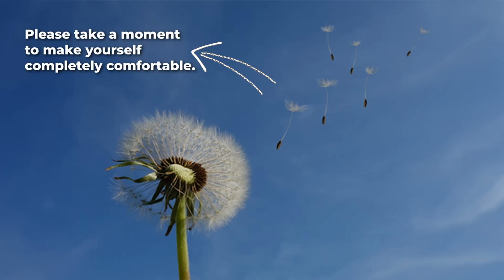36-Minute Yoga Nidra to Strengthen Your Breath | NSDR | Guided Meditation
Yoga Nidra translates into English as “yogic sleep,” yet this does not tell us all that much. Yoga Nidra refers to both a state of consciousness - one that is different from the waking, dreaming, and deep sleep states - as well as different styles of guided meditations that allows us to begin to consciously gain access to this state.

These meditations themselves are a specific sequence of relaxation, meditation, and mindfulness techniques that help the body, mind, and emotions to slowly and gently become more still and silent. Participants then systematically induce profound levels of rest and relaxation within themselves that may have not even been accessible with natural physiological sleep, perhaps due to stress or chronic health conditions. As such, Yoga Nidra itself is considered a form of NSDR, non-sleep deep rest, a term coined by neuroscientist Dr. Andrew Huberman.

I will be including yoga nidras from the different styles I have learned. This particular yoga nidra is based on the Amrit-style of yoga nidra, and its goal is to help strengthen our breath. We will go over different breath control and breath awareness exercises that will aid us in breathing more deeply in order to regulate our nervous system. This type of breathwork is gentle, yet powerful.

This meditation follows the usual sequence of the Integrative Amrit (I AM) Method of Yoga Nidra, developed by Gurudev Amrit Desai of The Amrit Institute, which focuses on the energy body, and as such, it is possible to go into deep states of meditation in a relatively short amount of time compared to other types of meditation.

Simply follow the guidance as best as you can, and your body and mind will do the rest. The yoga nidra itself is roughly 36 minutes in length, not counting the portions with background sound and music. Preliminary instructions will be given at the start, and the meditation itself starts at 9:14.

As Gurudev would say, Jai Bhagwan! (May the Spirit be Victorious! Or, victory to the Spirit!)

If you are interested in getting your own custom yoga nidra recording, please read and fill out the form